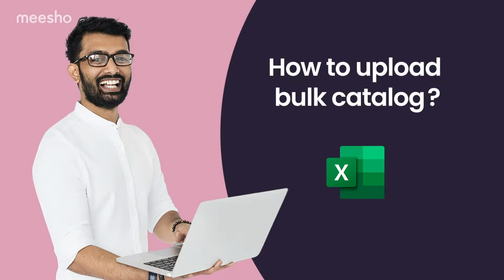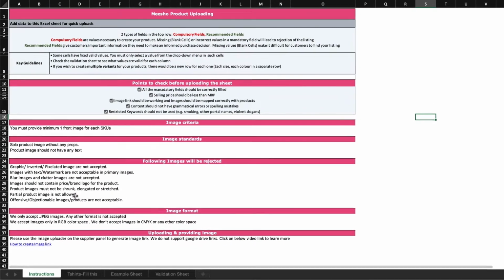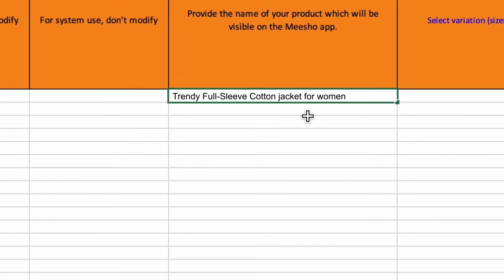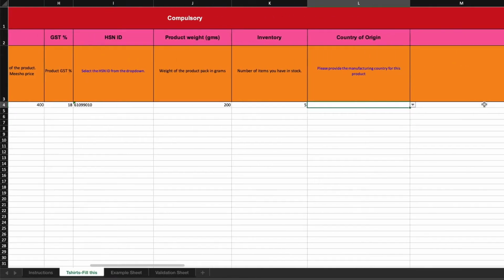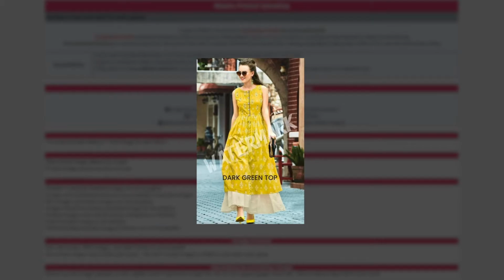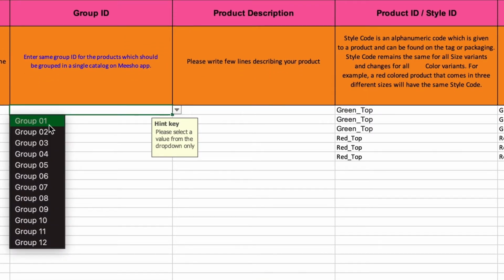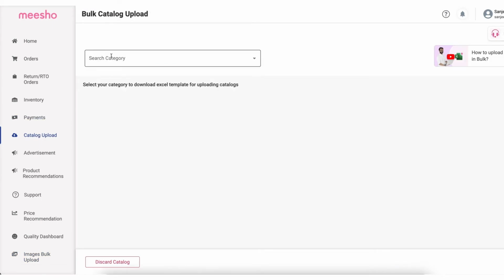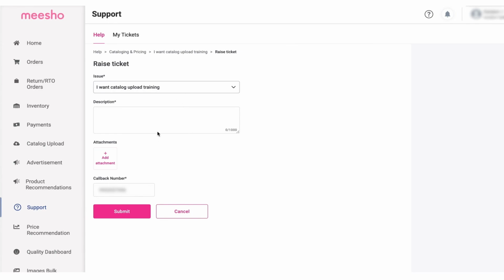How to List Your Catalog Using Bulk Upload | Bulk Catalog Upload on Meesho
To upload multiple catalogs at once with ease,  you can use Meesho’s bulk catalog upload tool and list your products on Meesho quickly! This video teaches you how to upload catalogs on Meesho and list products on Meesho.

Listing products on Meesho is very easy. You have to simply download the catalog template from the admin panel, fill the template with your product details and upload it back to our platform. Visit the Supplier Panel, go to the “Catalog Upload” section and click on ‘Add Bulk Catalog’.

Search the category that matches your catalog and select it from the drop-down menu. Your catalog name & product names will be automatically set as per the template you choose. Download the template and edit it with relevant details carefully before uploading it.

The Excel template that is downloaded contains instructions on how to fill in the document in the first tab. The second tab is where you fill in details for your catalog. You can also refer to the ‘Example Sheet’ for your reference while filling in the catalog details.

Columns with a red coloured top row are mandatory to fill. Columns filled with a green coloured top row are recommended to fill. Carefully enter the details for your product or select the details from the drop down list, wherever applicable.

While filling in the product name, do not add long descriptions as it runs the risk of your product getting rejected. For ‘Variation’, if the relevant size is not found, double check the template you have downloaded and select the correct one.

To upload front images of your products, visit the Supplier Panel and click on the ‘Images Bulk Upload’ section. Once the images you wish to upload are selected, you’ll find them on the same page along with links. Copy paste these links in your template in the relevant column. The more images you upload, the more visibility your catalog gets and the more trust is built amongst your customers.

In the optional section, you can enter the SKU and Product ID of your individual products. While it is not mandatory, it is recommended to upload the same.

Once all the details are filled in your Excel template, save the file and visit the same page you downloaded the template from. Here, upload the Excel template you saved. Once done, the catalogs are sent for a Quality Check. You can see the status of the same in the ‘QC in progress’ tab.

Now that you’re all ready to upload your catalogs in bulk, list your products and start selling on Meesho today!